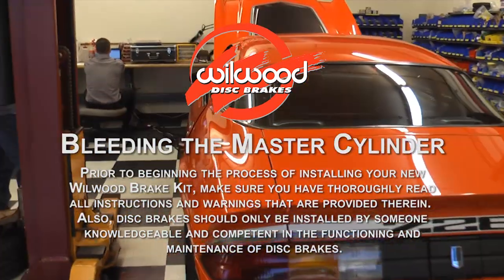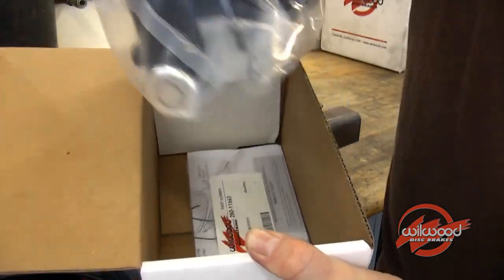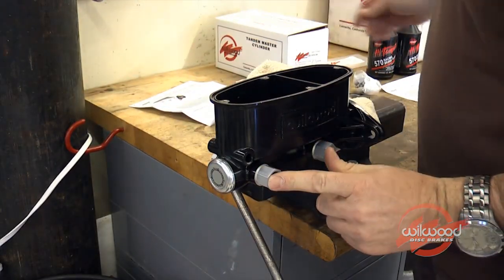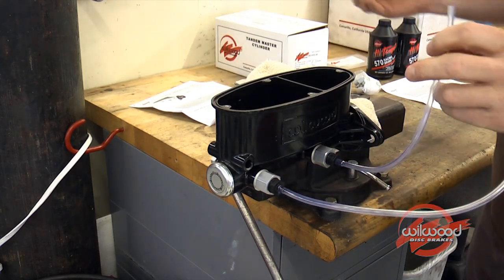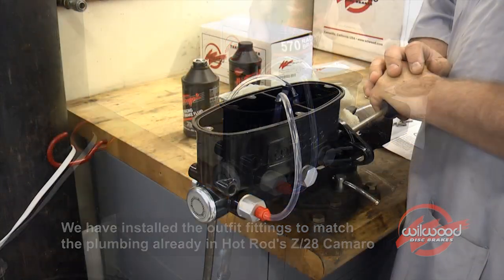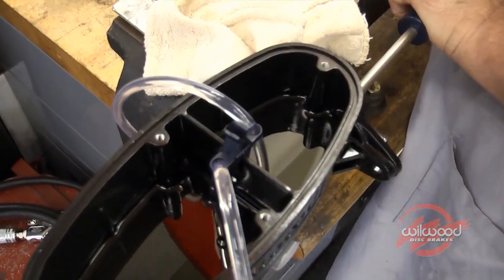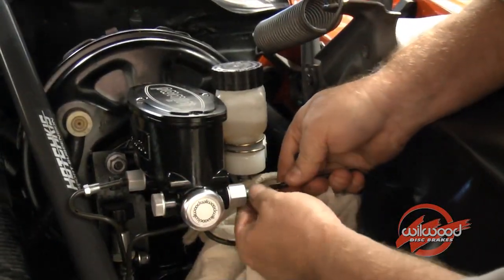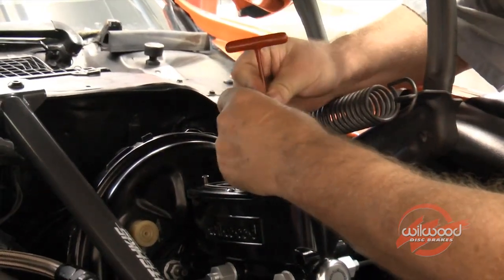How to Bleed a Wilwood Master Cylinder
How to correctly bleed a Wilwood Aluminum Tandem Master Cylinder using Hot Rod's Z/28 Camaro.